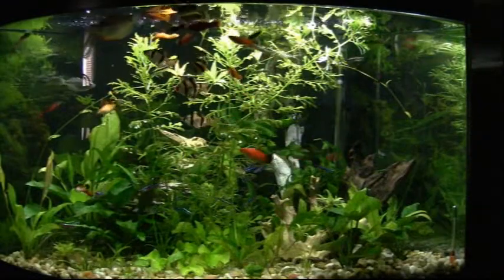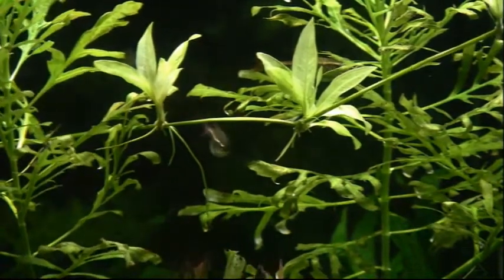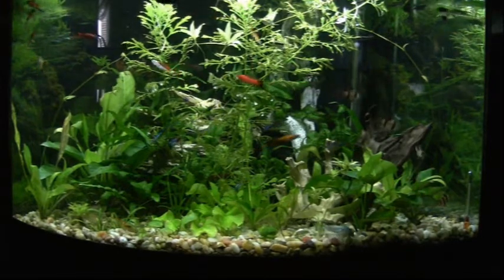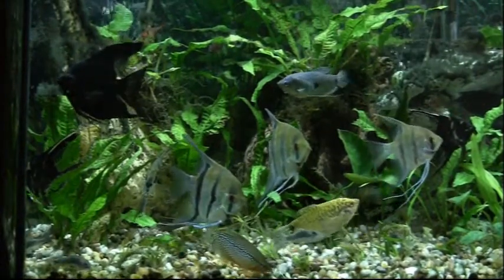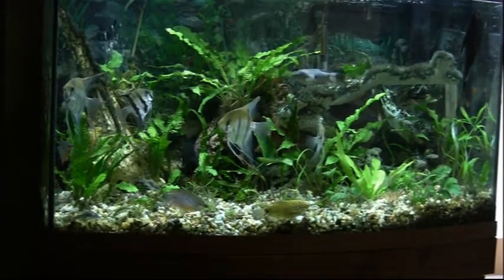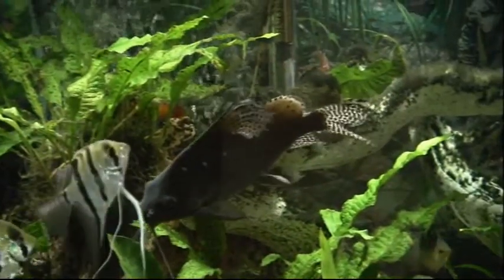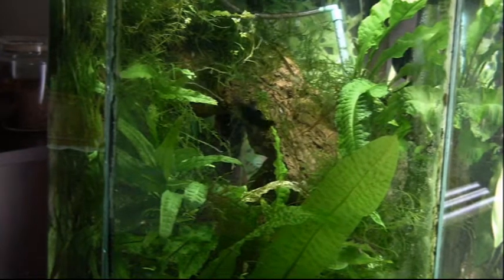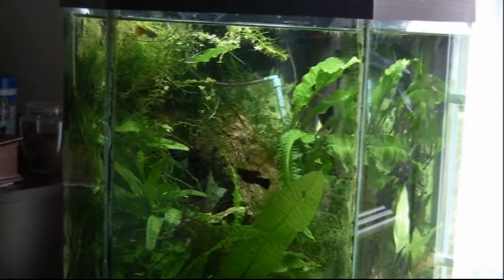Jim's Fish Room update Feb 20, 2018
The latest in a series of Jim Gleason's fresh water tropical fish hobby updates featuring discussion and videos of fish, tanks and life time friendships.  to see my memorial to Ray via his fish room - Ray passed in December of 2017 from cancer.  I will miss this lifetime friend, as will so many of his family and other friends.  Search on Ray's Fish Room for more videos from past years of his fish room.